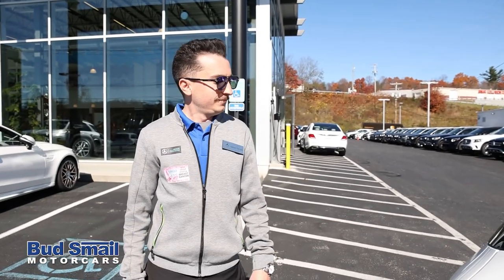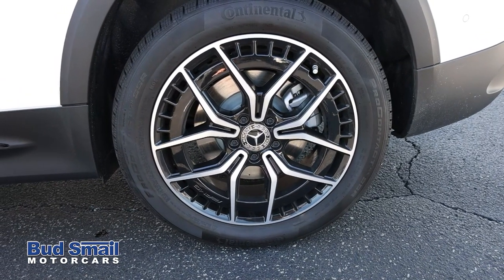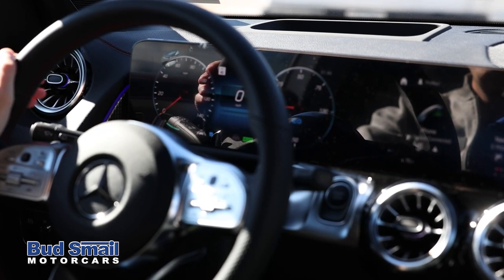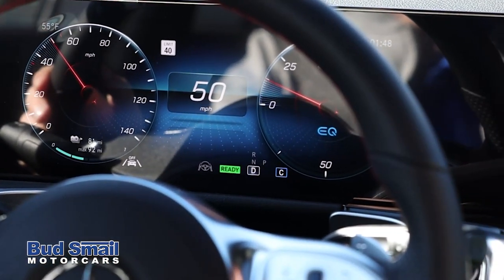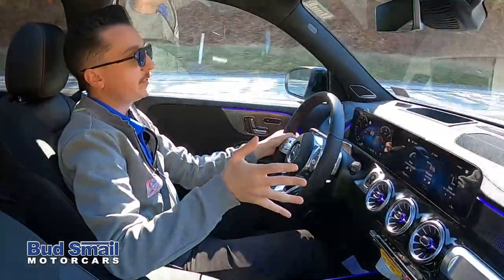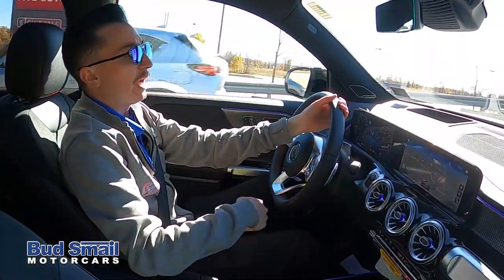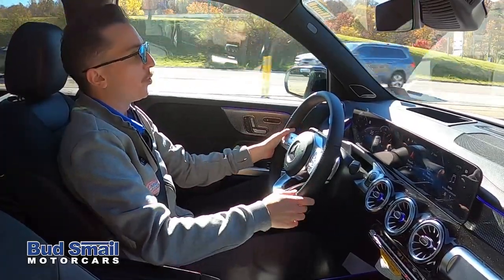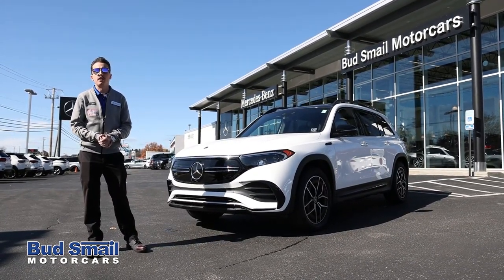2023 Mercedes-Benz EQB Pinnacle Review & Test Drive | Bud Smail Motor Cars - Greensburg, PA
Our Mercedes Specialist Anthony is here to take us for a deep dive into the all-new, all-electric 2023 Mercedes-Benz EQB! The EQB is quiet yet powerful and the 10.25-inch MBUX display is packed with insightful technology.

Bud Smail Motor Cars, LTD.
5053 U.S. 30

0:00 - Intro
0:16 - Exterior Design
3:10 - Under the Hood
4:11 - Test Drive
5:13 - MBUX Gauge Cluster
11:44 - Electric Intelligence
14:24 - MBUX Display
15:37 - Safety Features
17:44 - Interior Design & Warranty
18:57 - Rearview Camera
19:49 - Outro